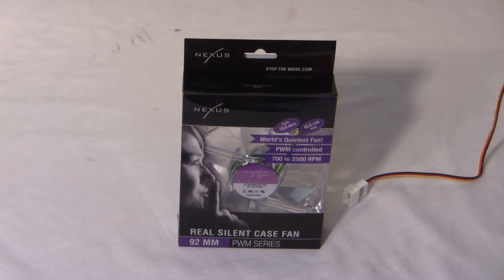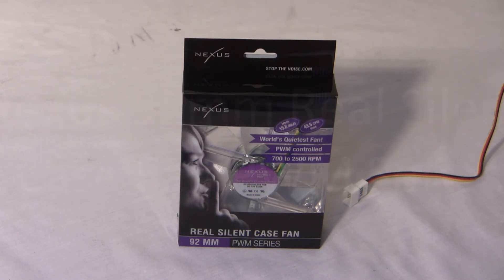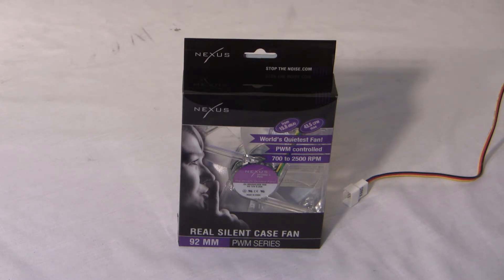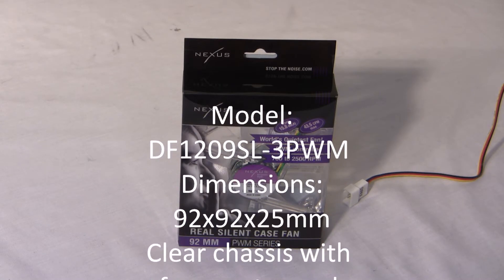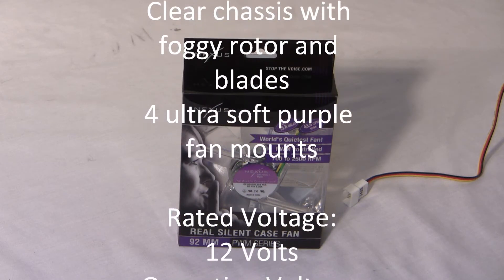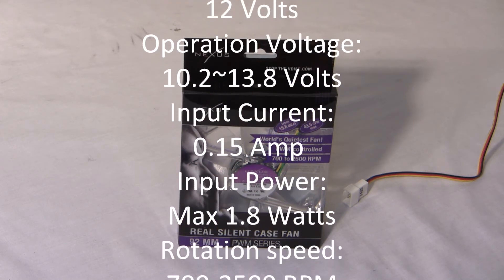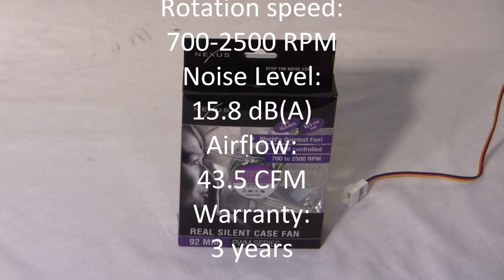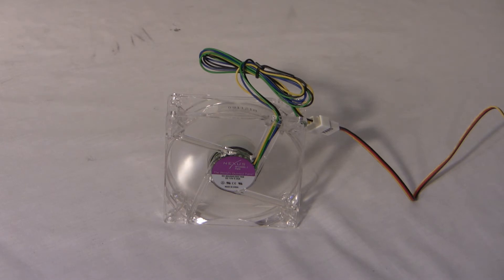Product Video 5: Nexus 92mm Real Silent Case Fan PWM Series Model DF1209SL-3PWM - XStreamPCReviews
Please click double arrows for more information.

Model: DF1209SL-3PWM (Pulse Width Modulation)
Dimensions: 92x92x25mm
Rated Voltage: 12 Volts
Operation Voltage: 10.2~13.8 Volts
Input Current: 0.15 Amp
Input Power: Max 1.8 Watts
Rotation speed: 700-2500 RPM
Noise Level: 15.8 dB(A)
Airflow: 43.5 CFM
Warranty: 3 years

We will do our best to get back to you.